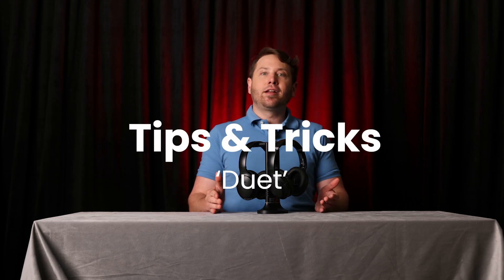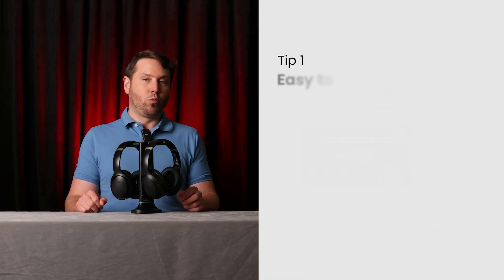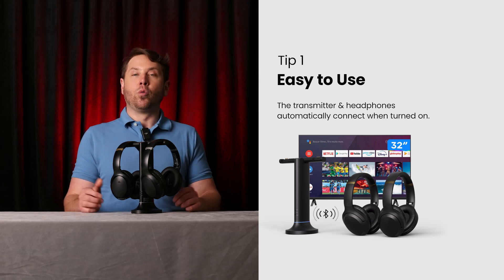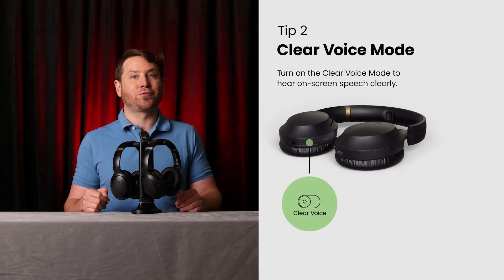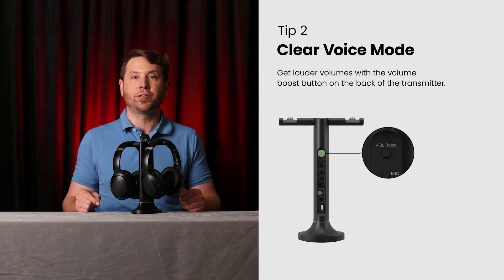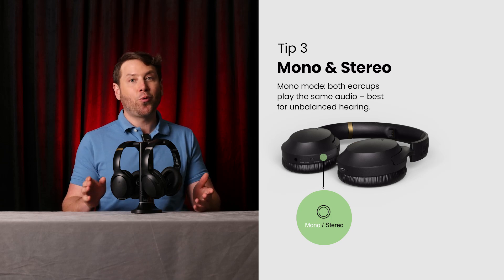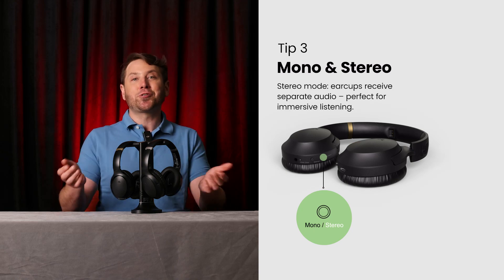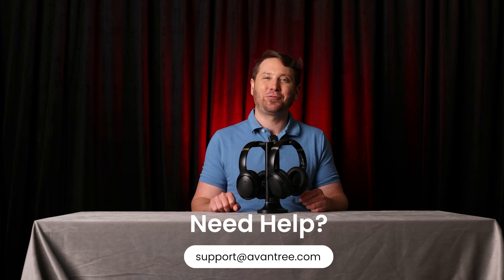Watch TV at Your Own Volumes - Avantree Duet Tips & Tricks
Easily share the TV audio while listening at your own preferred volumes with the Avantree Duet, a set of 2 headphones and a 2-in-1 transmitter / charging base specifically designed for TV watching. With different EQ modes to help you hear on-screen dialogue more clearly and low latency that ensures you’ll always get perfectly synced audio & visual, the Duet will elevate any TV watching experience.

In this video, we’ll give a quick introduction to the Duet, as well as some tips & tricks on how to use this set for the best results.